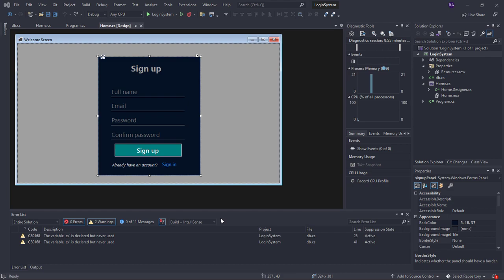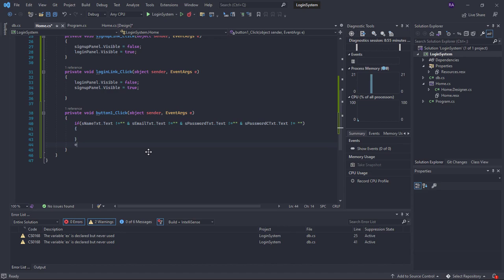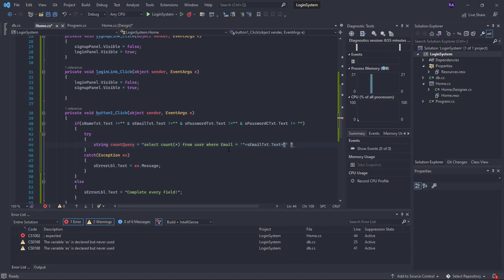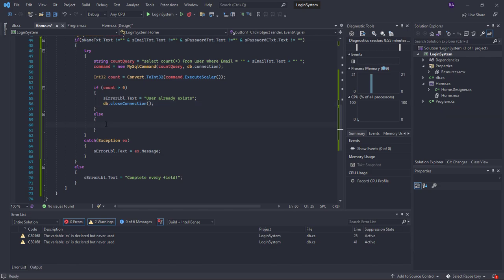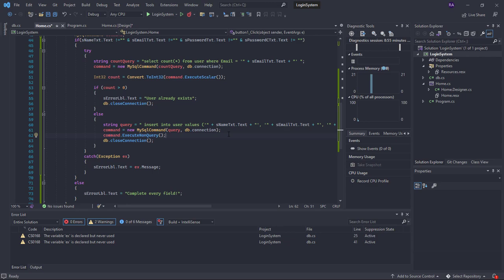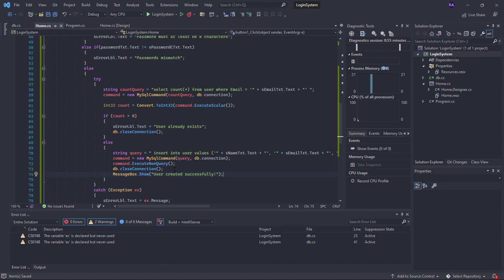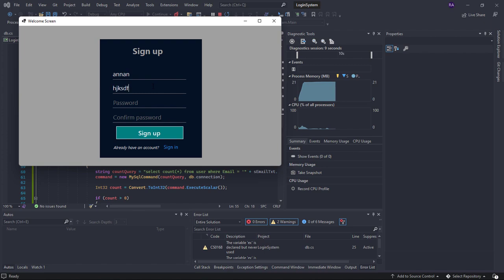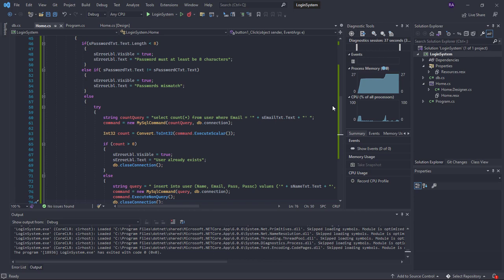Login and Sign up System in C# - Part 4 - Sign up authentications